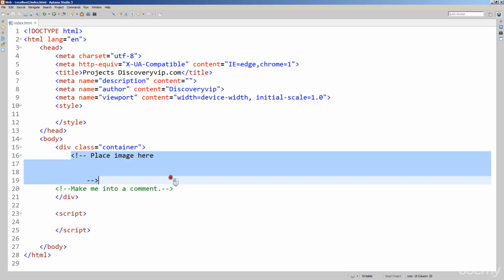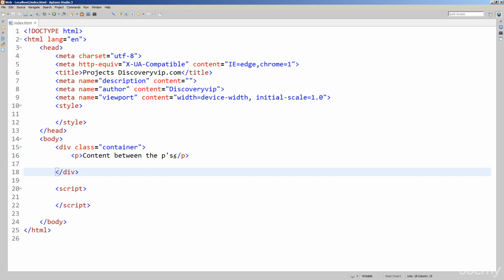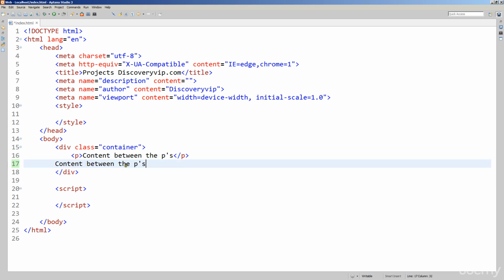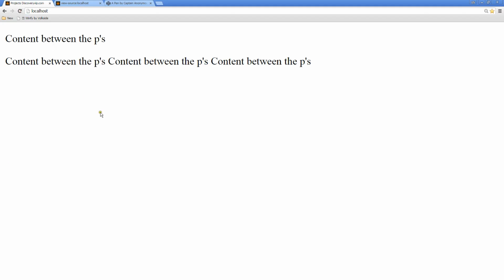Web Development | Chapter 29 | HTML add paragraphs